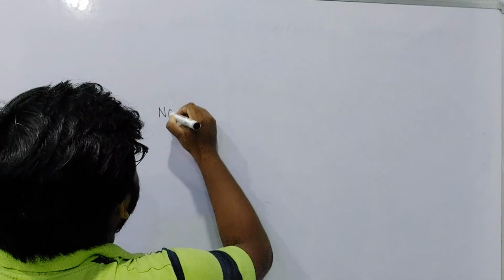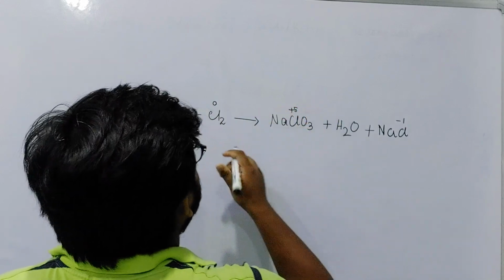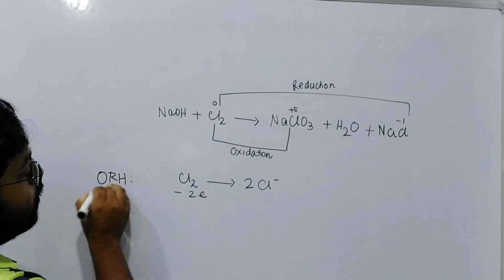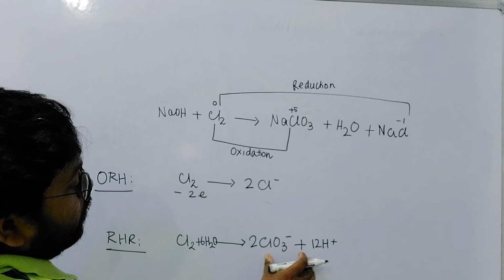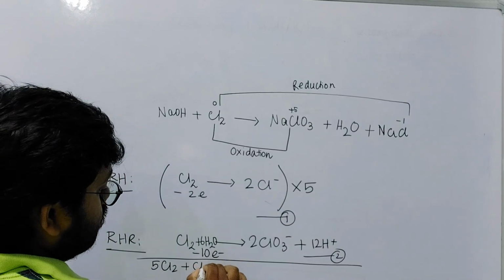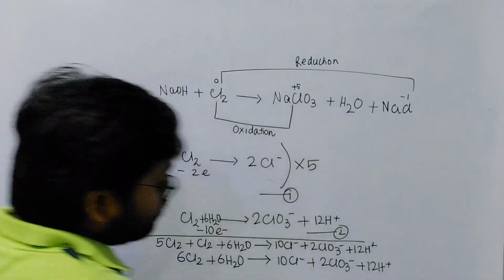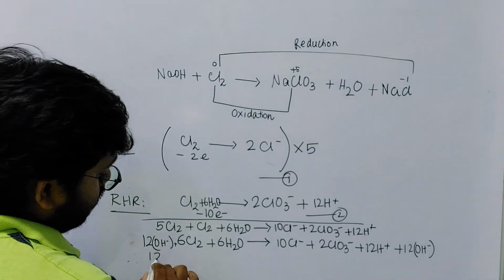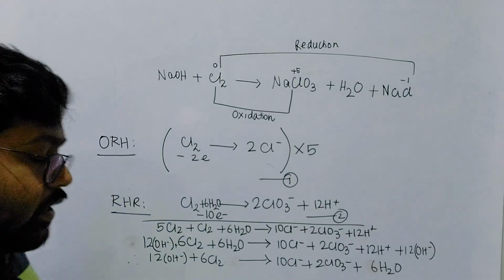⚖️🔥 Balancing Redox Reactions in basic medium Made Easy | Class 11 Chemistry | Step-by-Step Guide 📚🧪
🚀 Struggling with balancing redox reactions? Don’t worry! In this video, we break down the Ion-Electron Method & Oxidation Number Method step by step, making redox reactions super easy to understand! ✅💡

📖 What You’ll Learn:
⚛️ Basics of Redox Reactions
⚖️ Ion-Electron & Oxidation Number Methods
🔍 Tricks to Balance Complex Equations

🔥 New Batches for Class 11 & 12 Starting April 2025!